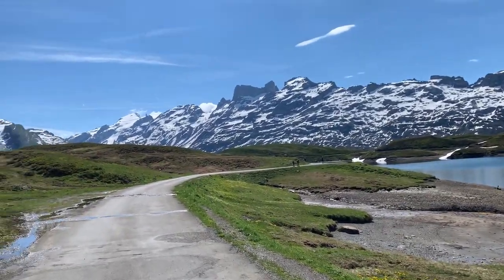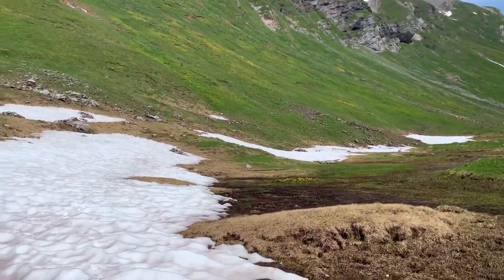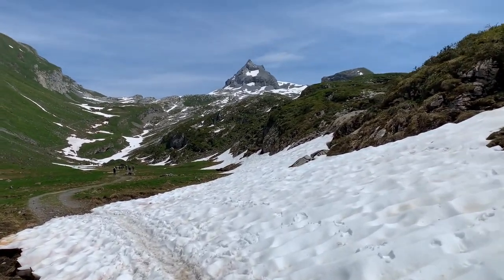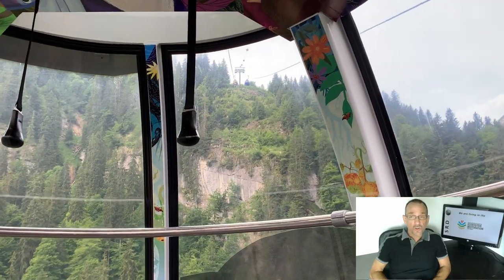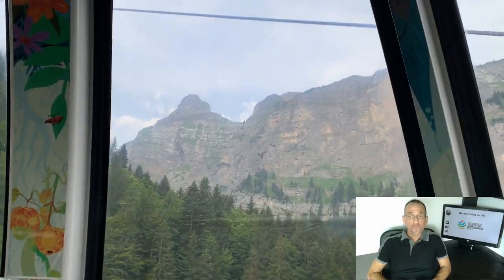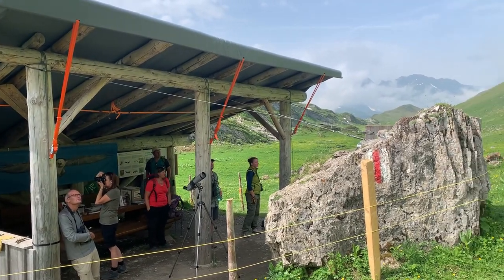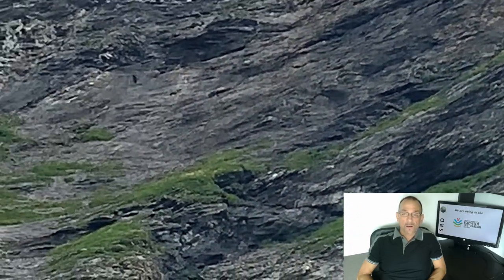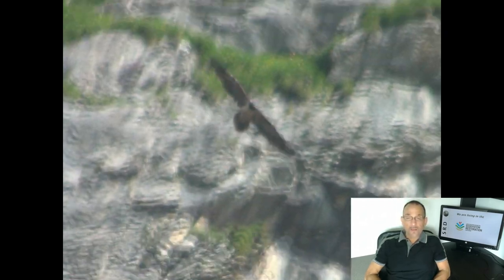Rewilding Switzerland - Bearded Vulture Reintroduction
A new milestone for the bearded vulture reintroduction project in Switzerland: releasing 2 new young vultures in central Switzerland in Melchsee-Frutt.